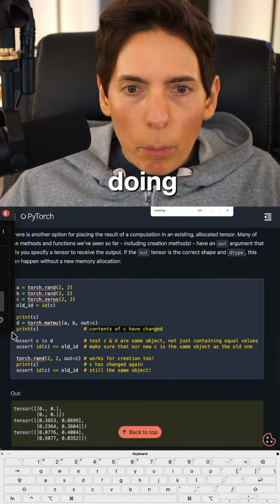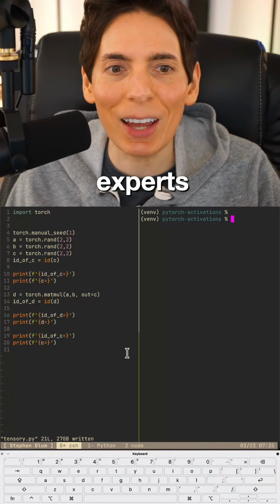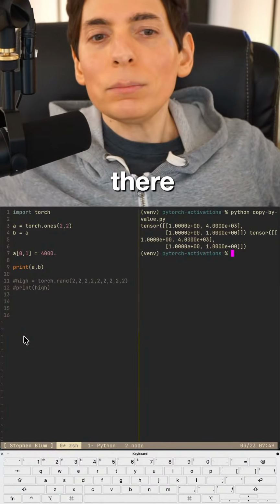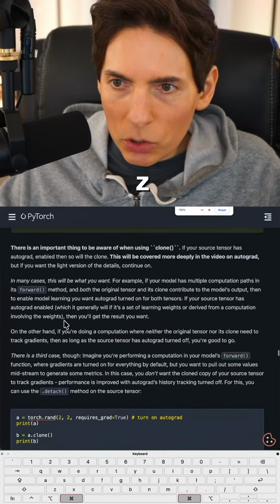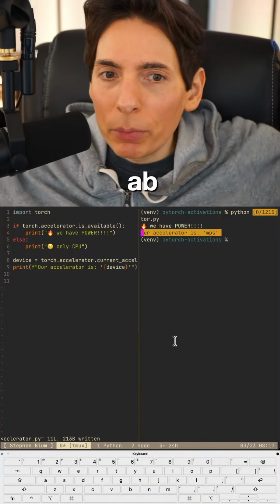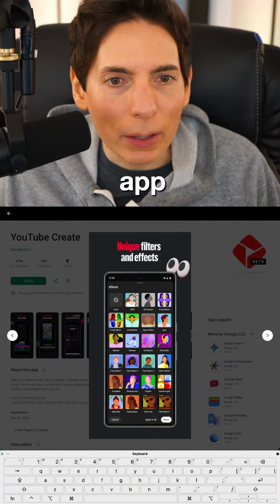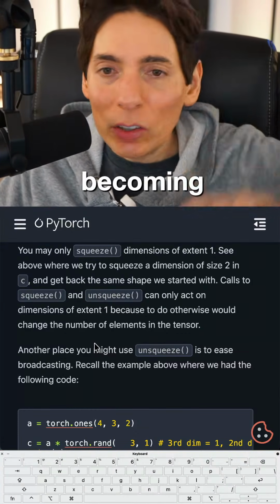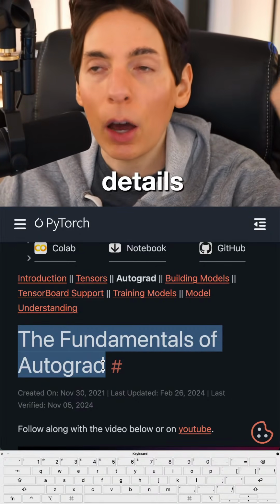Pytorch Tutorial: Introduction Part 11